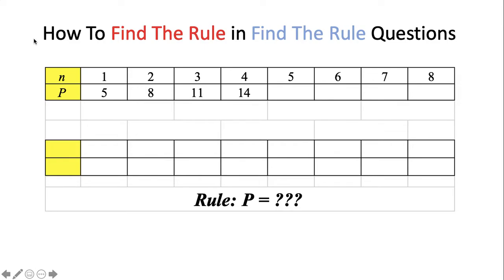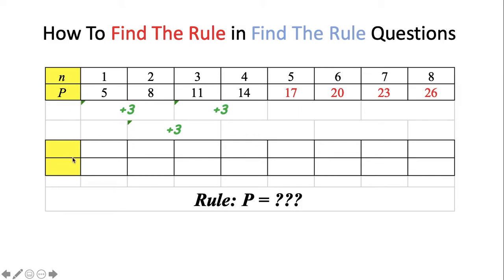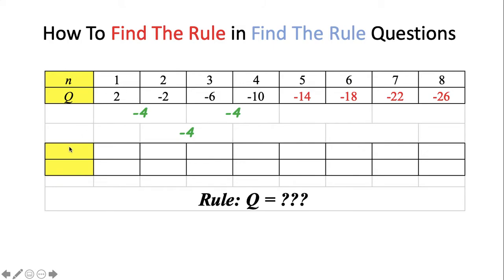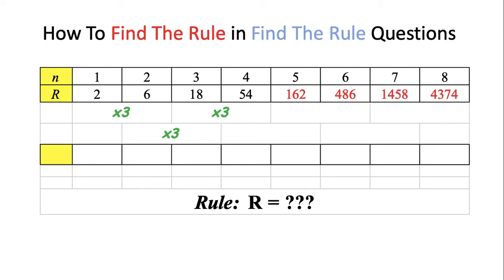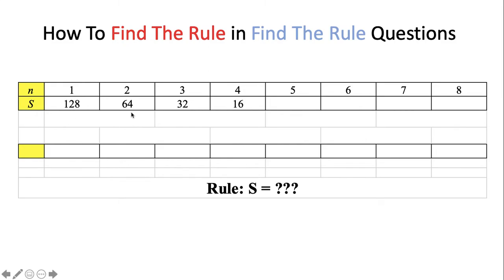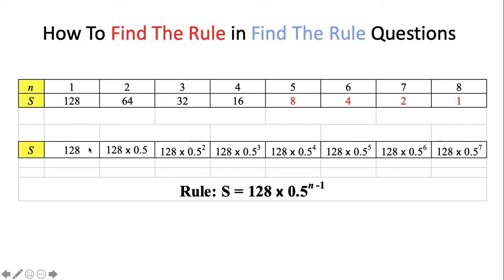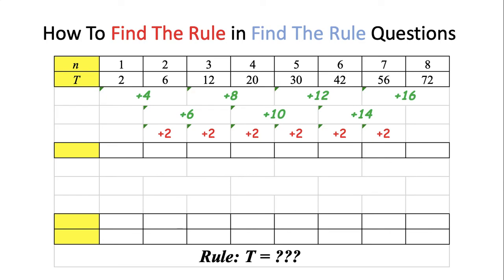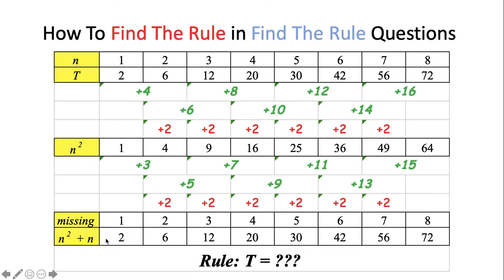How To Find The Rule